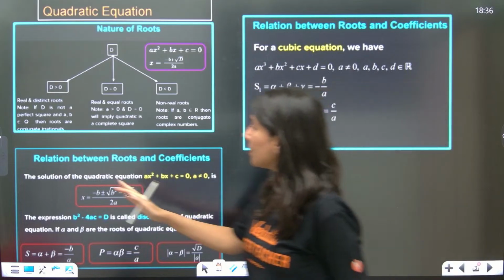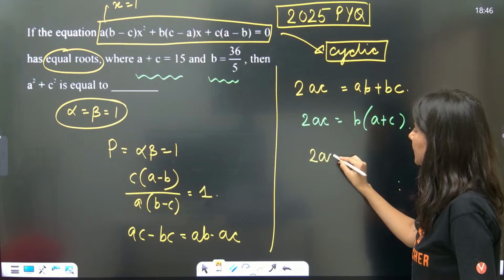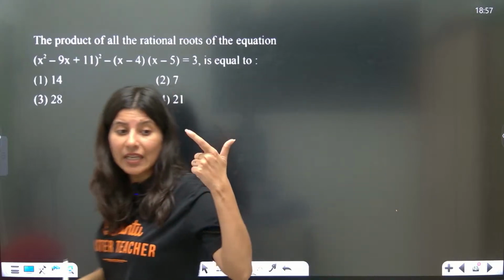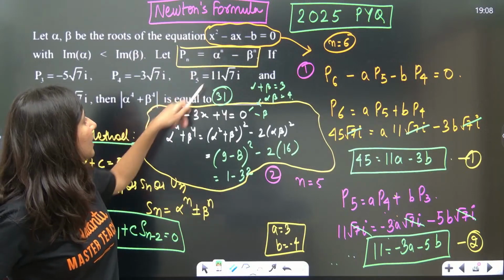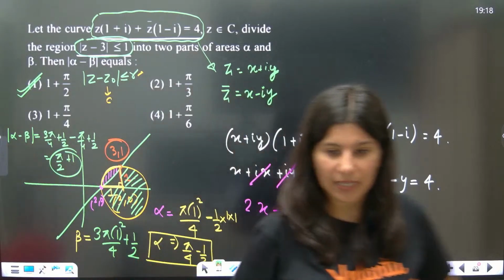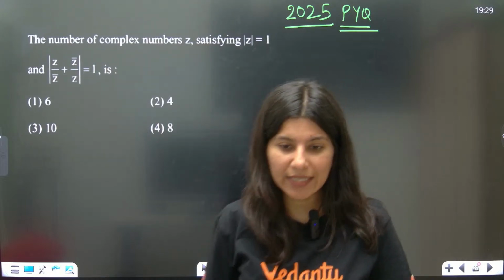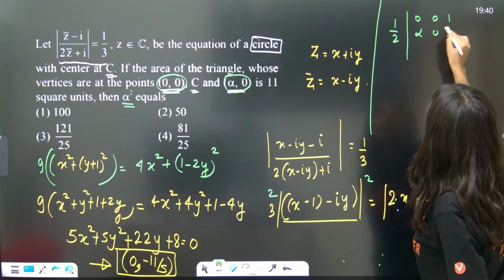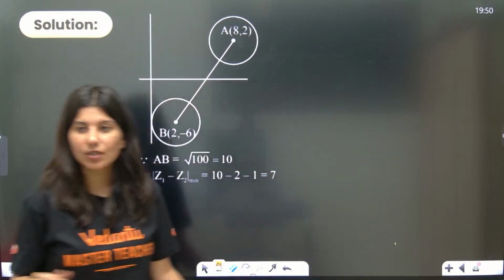Complex Numbers & Quadratic Equations | JEE Mains 2025 Concept + Trending PYQs 📈 NTA April Attempt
🚀 Welcome, Future Engineers! 🏆🔧 Your JEE journey starts now! With expert guidance, top-notch study materials, and the best test series, Vedantu is here to help you achieve your IIT/NIT dream! 🌟